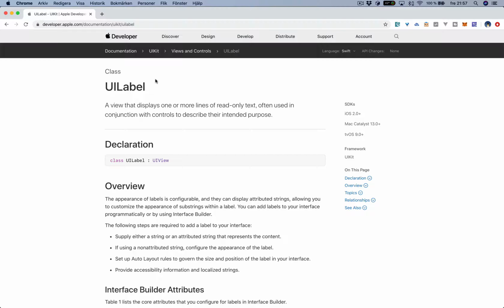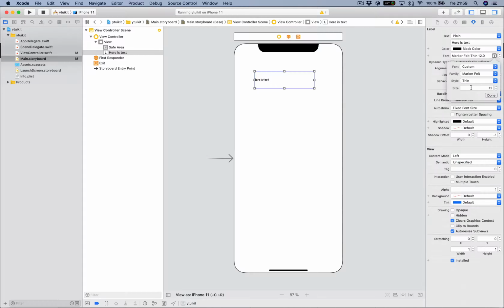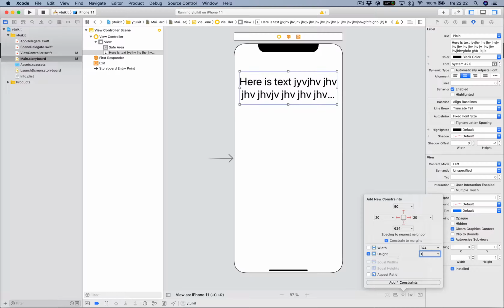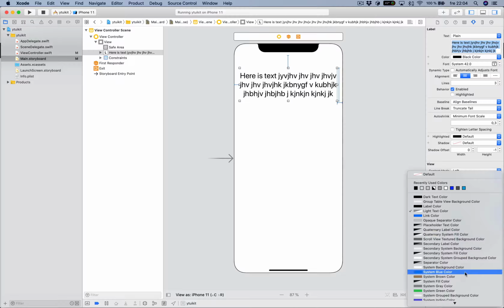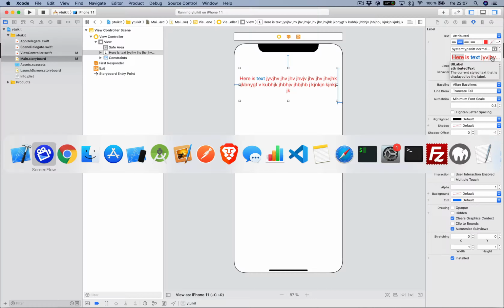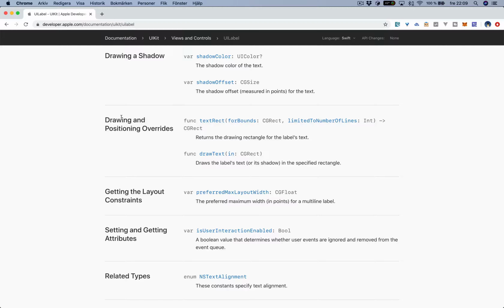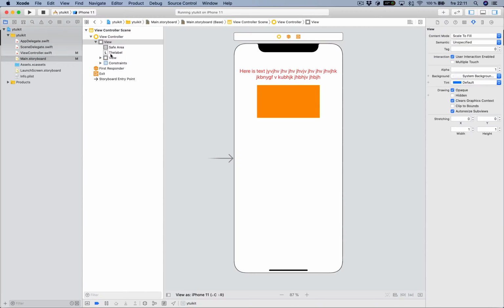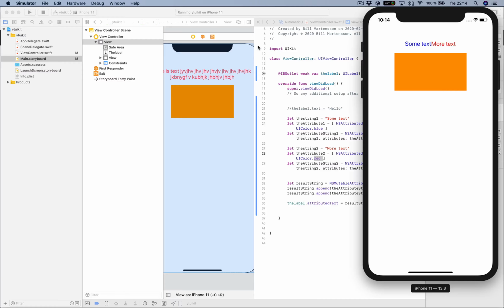Learn iOS development. UIKit tutorial: UILabel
Learn how UILabel in UIKit works.